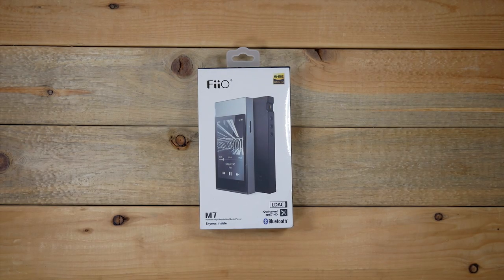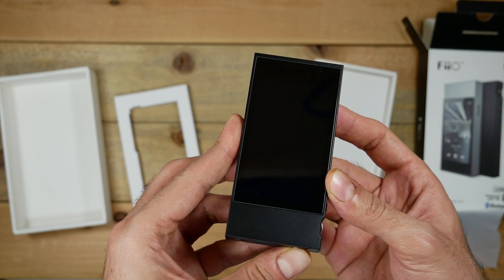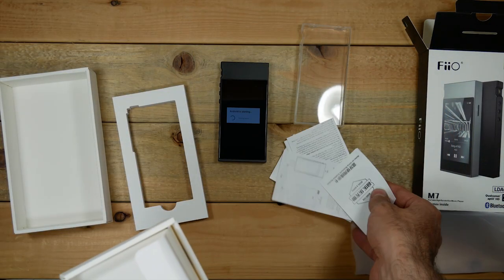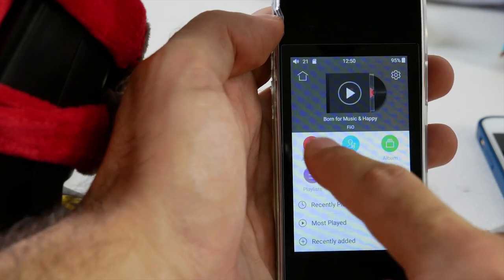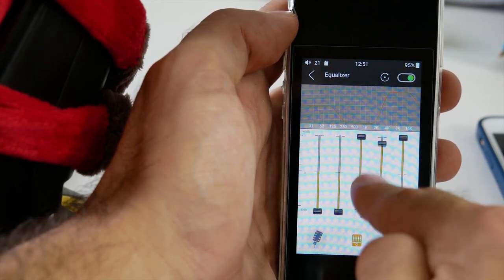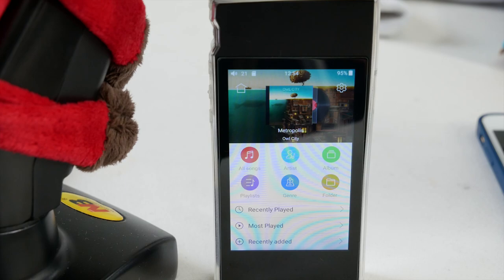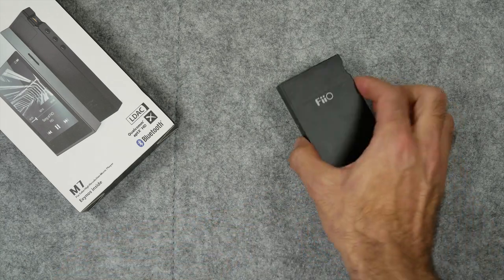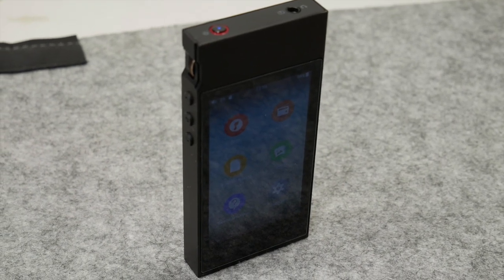Fiio M7 DAP (Audio Player)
The Fiio M7 Review Digital Audio Player
The M7 is FiiO's first player to use Samsung's Exynos 7270 SoC (system on chip)
DAC ES9018Q2C
LDAC
NATIVE DSD SUPPORT
Qualcomm aptX HD
MICRO SD EXPANSION UP TO 512 GB
20 HOURS OF BATTERY LIFE (40 days OF deep STANDBY)
3.2 inch TFT screen 480X800
USB C AUDIO OUT
FM Radio

Camera that I use: Panasonic G85